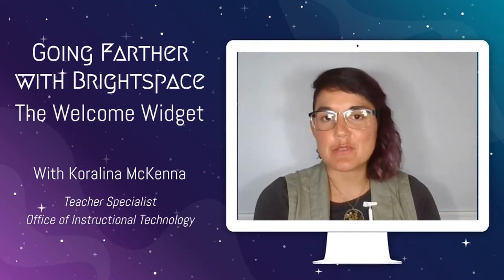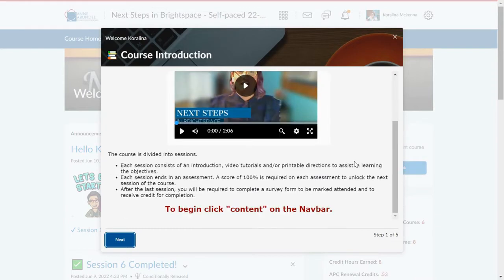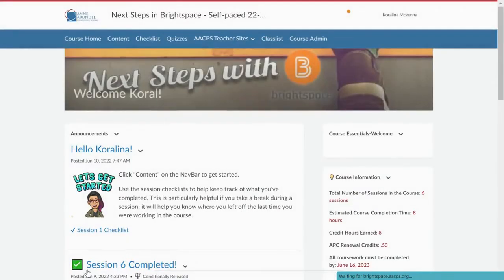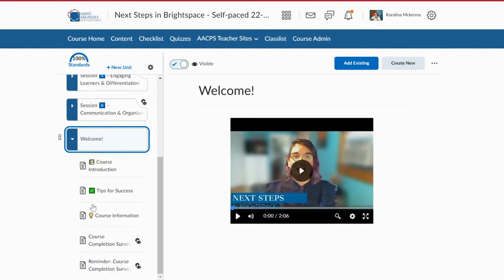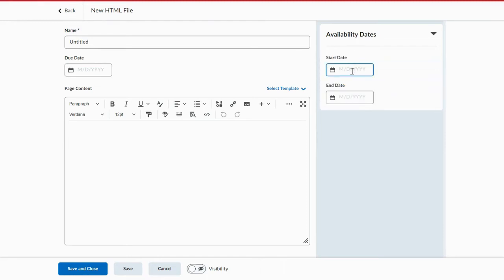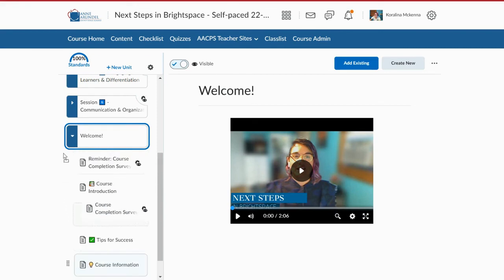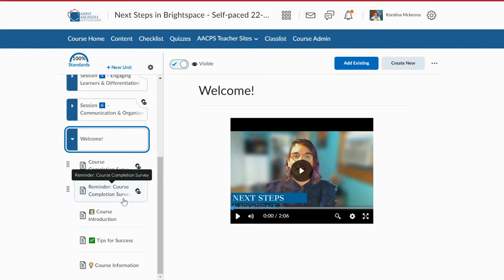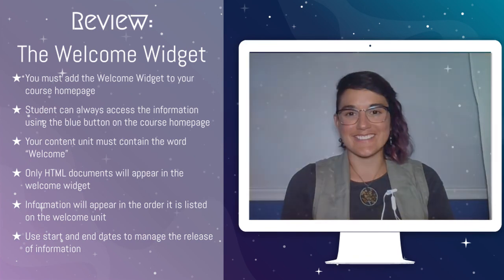Brightspace: Welcome Widget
Teacher Specialist, Koralina McKenna, share how teachers can create and use the welcome widget to make their courses materials and documents more accessible.